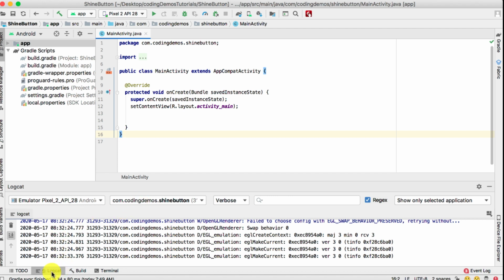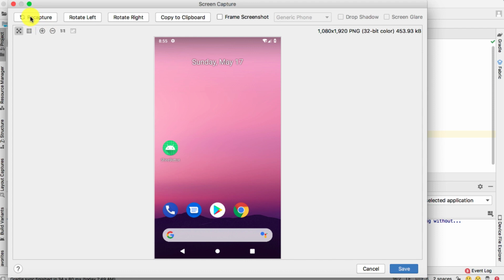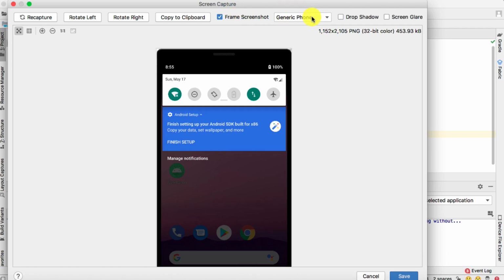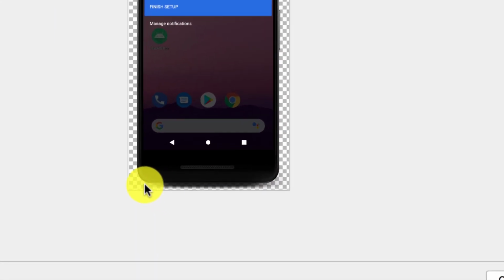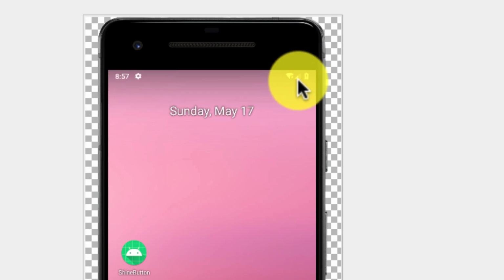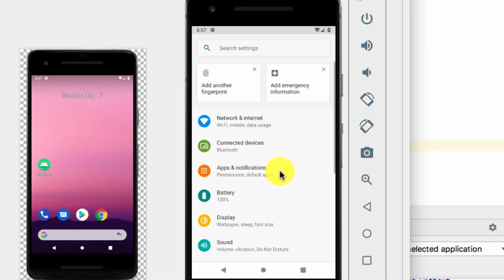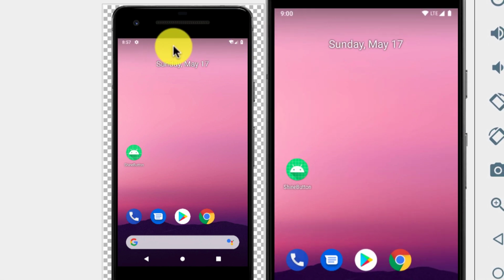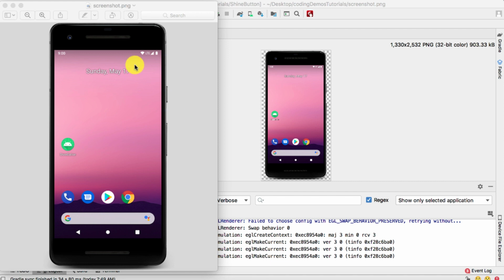Android Studio - Take a Screenshot of Emulator or Physical Device Like Pro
Hi and welcome to another tutorial from CodingDemos :)

Today you will learn how to use Android Studio to take a screenshot using an emulator or your physical device like a pro. You can use the screenshot to market your app or to upload it to your Play Store app listing.

Here are the steps:
1- Open up Android Studio.
2- Make sure your emulator is running or your physical device is connected to your computer.
3- Click on Logcat and then click on the Screen Capture that has a camera looking icon.